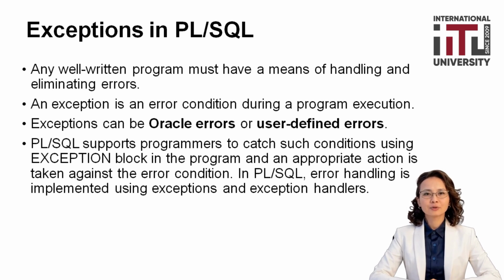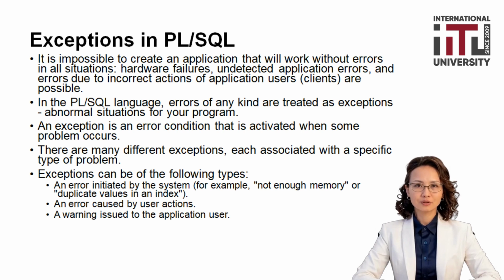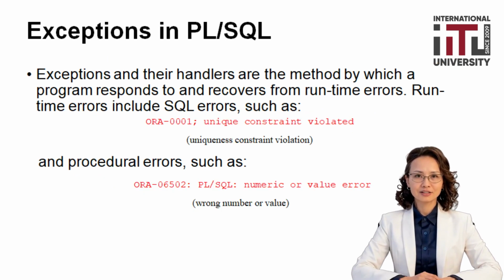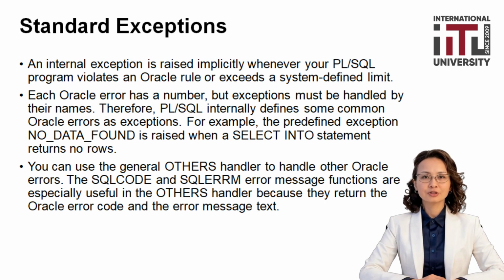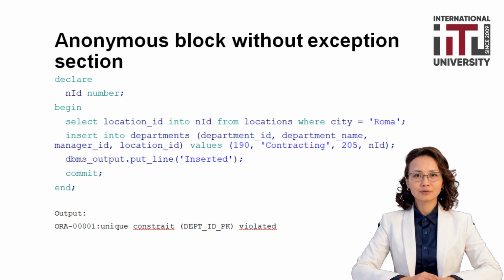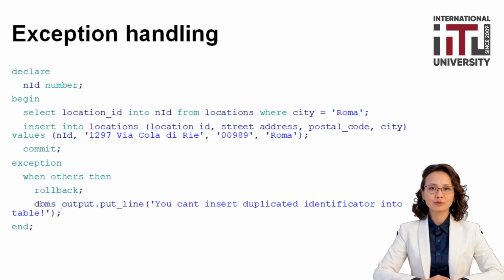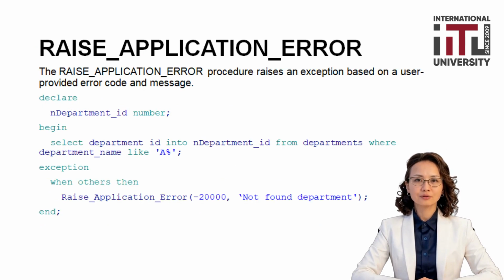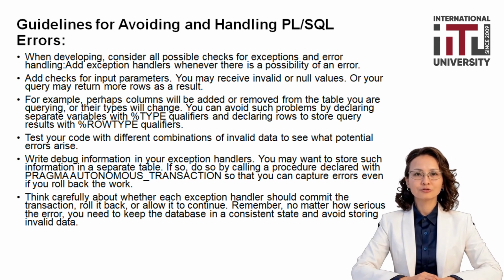Lecture 6 Exceptions in PLSQL